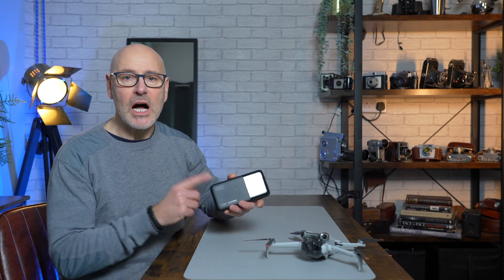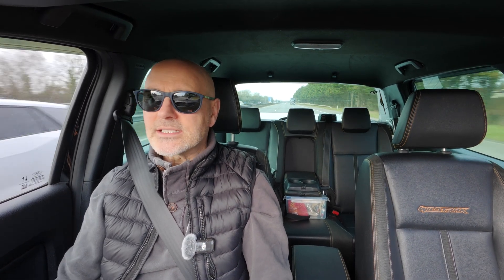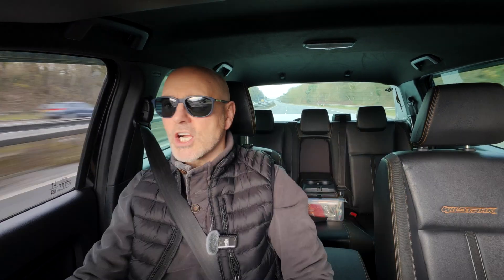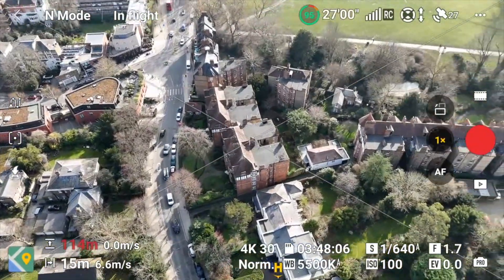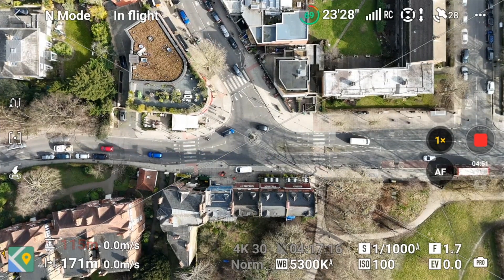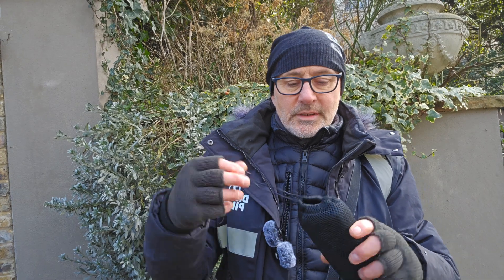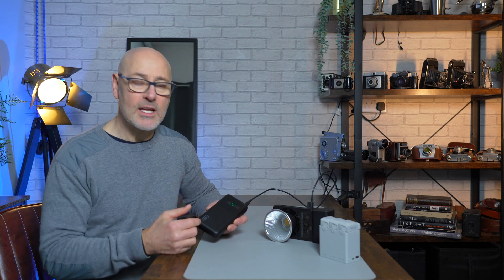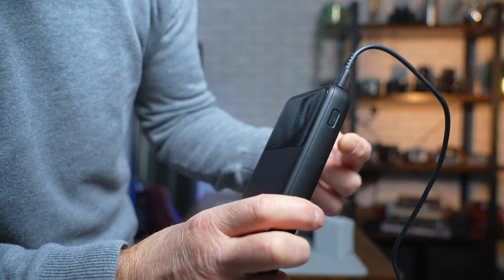How To Do TRAFFIC SURVEYING: DJI Mini 4 Pro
💥 I use the INIU portable charger to fly all day and how to set up the DJI mini 4 Pro drone, camera settings and positioning for collecting traffic data for input into AI model learning for driverless cars.
🛒 Amazon UK: INIU Power Bank, 27000mAh 140W
🛒 Amazon USA: INIU
🛒 TELESIN Wireless Lav Mic (2TX + 1RX + Charging Case)
🛒 TELESIN Magnetic Neck Mount
⭐ KIT SHOP
🛒 Sun Hood Sunshade For DJI RC2
🛒 DJI MINI 4 Pro Drone Prop Guard
⭐ VIDEO CONTENTS
000:00 - INTRODUCTION
01:40 - TELESIN MIC
02:02 - DRONE SETTINGS
04:00 - INIU Power Bank
04:25 - TELESIN Magnetic Neck Mount
06:20 - INIU PRODUCT TOUR